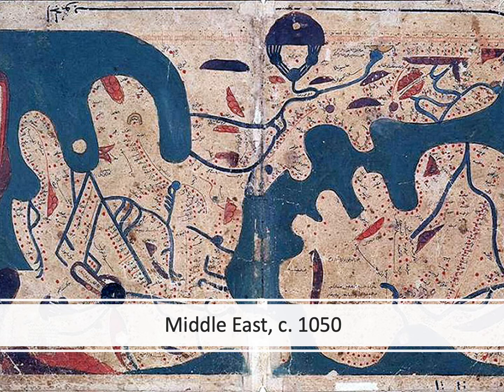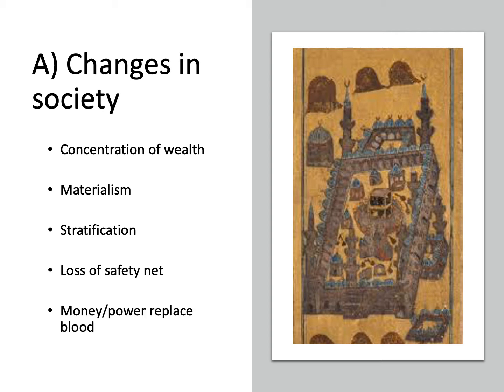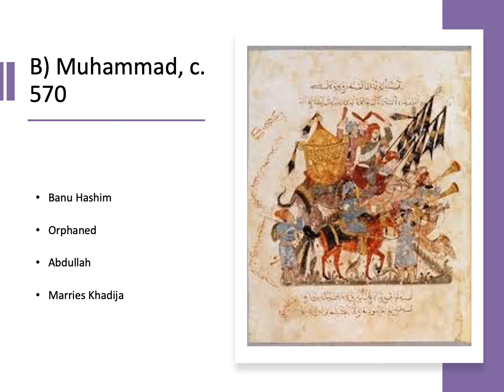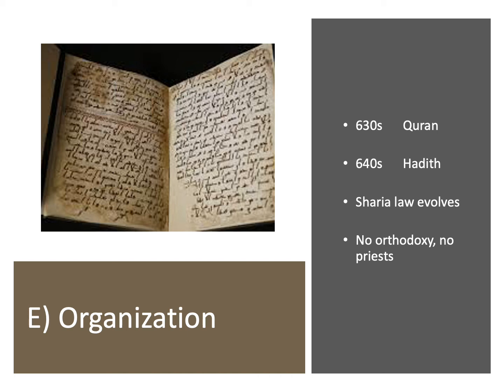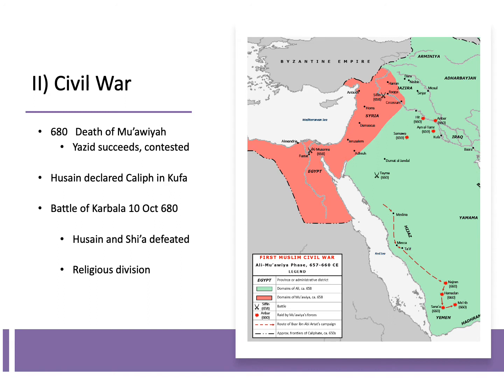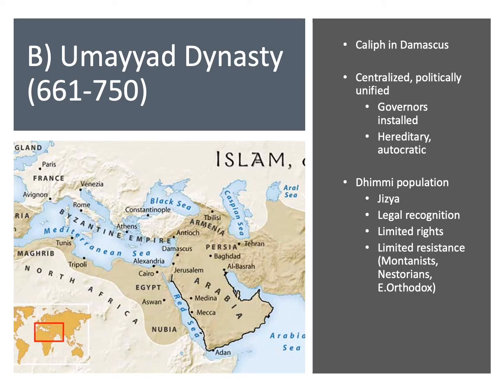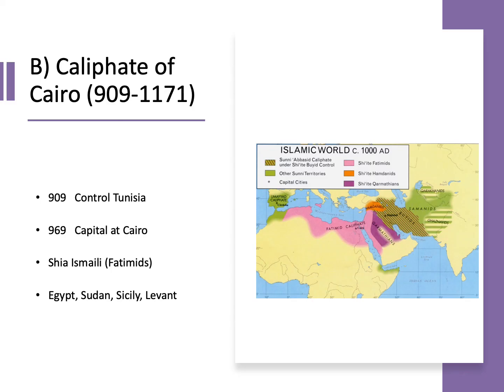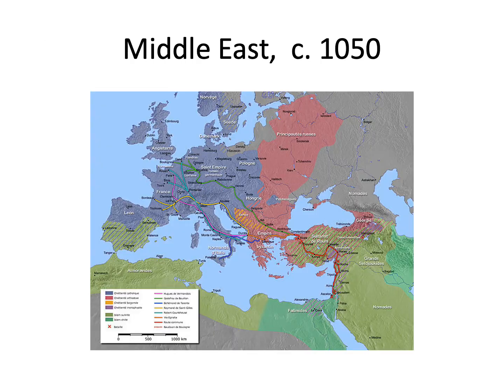Middle East, c 1050 A